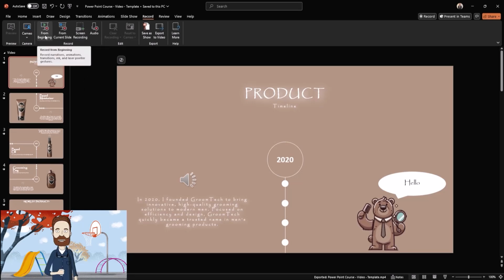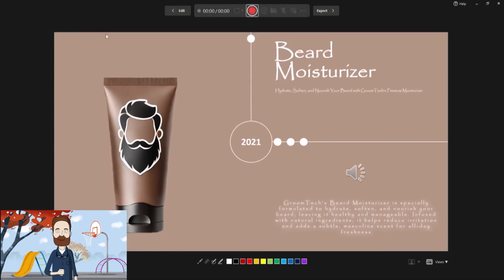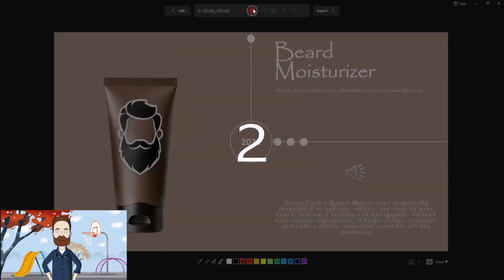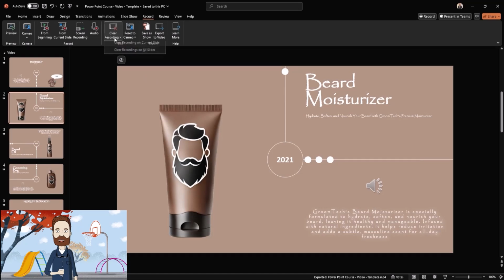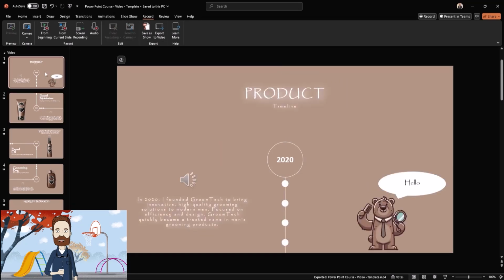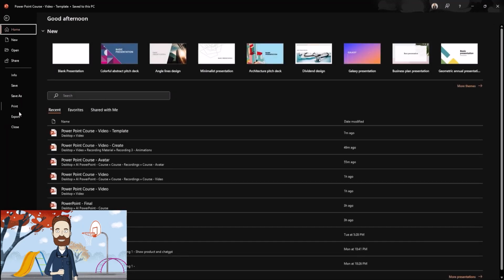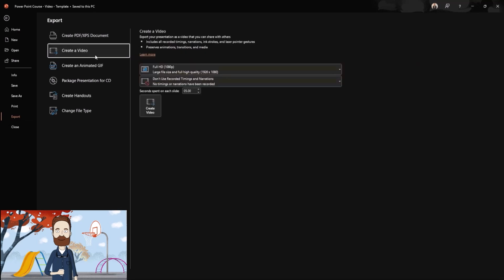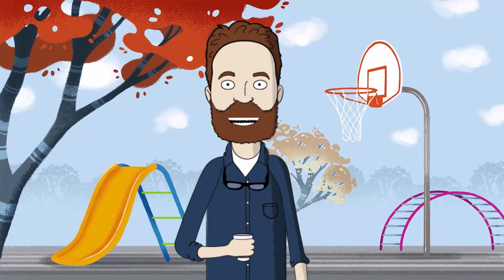PowerPoint: Recording Videos - Lecture 68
Lecture 68: PowerPoint - Recording Videos
In our final lesson, we demonstrate how to record a video using PowerPoint. This is where we take our prepared slides (with all their animations, narrations, etc.) and use PowerPoint’s Recording feature to capture it as a video file. We’ll show you how to start the recording, narrate or use existing audio, and advance through the slides while the tool records your screen and voice. You’ll learn about options like recording webcam footage (if you want to appear in the corner), laser pointer or ink annotations during the recording, and setting it to capture timings automatically if you already rehearsed them. We guide you through saving the final recording as an MP4 video, which you can then upload to YouTube or share anywhere. This is a powerful finish - you’ve essentially created a mini movie/presentation using just PowerPoint and AI tools! We wrap up by congratulating you and reminding you that all these skills can be mixed and matched for your future projects.